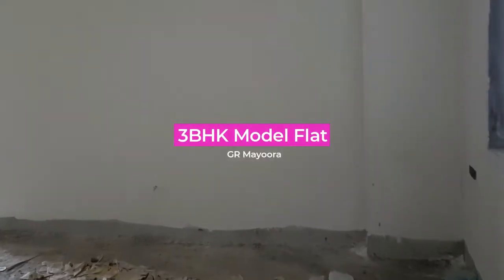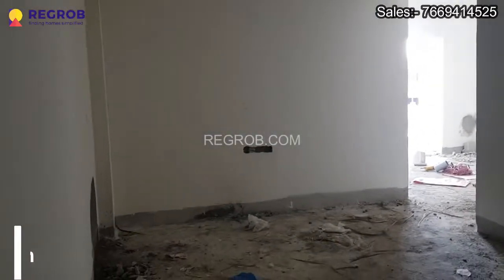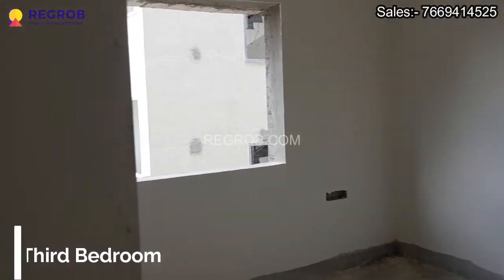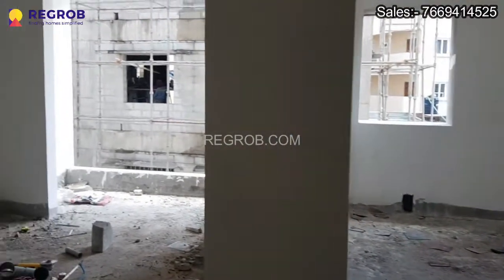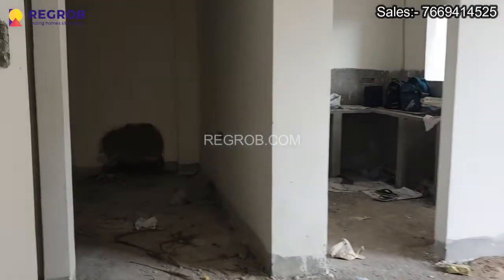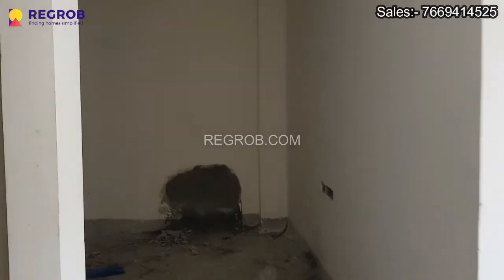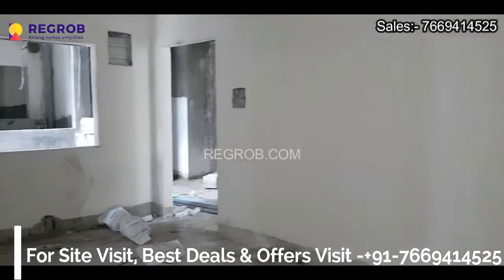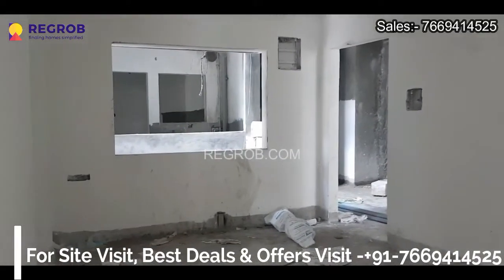GR Mayoora Suchitra Hyderabad |☎+91-7669414525 | 3 BHK East Facing Flat Actual Video | Price 72 Lacs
☎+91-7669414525 | GR Mayoora  | 3 BHK east facing flats for sale in Suchitra Hyderabad | Price 72 Lacs | Master Plan | Possession | Reviews.

GR Mayoora is a well-planned gated community residential development project by the G R Builder & Construction, located at Suchitra Hyderabad.

The entire project is spread across an area of 1.3 acres, and offers a premium range of 2 BHK and 3 BHK apartments designed for comfort and relaxation for its residents.

The structure of the building is Cellar + Stilt + 5 floors and the flats are planned with a great blend of contemporary architecture.

Project Highlights:

• Project Name:- Mayoora
• Developer:-  G R Builder & Construction
• Location:-  Suchitra
• Total Plot Area – 1.3 Acres
• Total Units – 114
• Possession Date – March 2023
• Community Type -  Gated
• Parking – Cellar+Stilt
• Price/Sqft –5000/sqft

GR Mayoora Amenities:

GR Mayoora, you get to enjoy the best of facilities and amenities. Some of the major amenities are- Water Supply, Backup Electricity, Basket Ball Court, Club House, Car Parking, Gym, Garden, Lift, Security Personnel, Park and Swimming Pool, etc.

Price of GR Mayoora:

GR Mayoora is an under-construction residential development project located at Suchitra Hyderabad.

It offers 2, 3 BHK flats for sale at the best rate of 5000/- per sqft. The Price of the flats in GR Mayoora project starts from 55 lacs onwards.

• 2 BHK Super Built-up area 1100 – 1195 Sqft | Price is in the range of 55 Lacs to 59.75 Lacs onwards
• 3 BHK Super Built-up area 1435 – 1565 Sqft | Price is in the range of 71.75 Lacs to 78.25 Lacs onwards

GR Mayoora Location Advantages & Directions:

GR Mayoora is ideally located in Suchitra Hyderabad.

This project is away from the hustle and chaos of the traffic in the city but located in one of the fastest-growing places of Hyderabad.

It is in close proximity to important places like schools, hospitals, malls, daily markets, etc.

Educational Institutions:-
• St. Andrews School – 4kms
• Suchitra Academy – 1.5kms
• St. Ann’s School – 2kms
• St. Martin’s Engg College – 7kms
• Loyola Academy -1.5kms
Hospitals:-
• Russh Hospitals - 2kms
• Harsha Hospitals – 3.5kms
• Suraksha Children Hospital – 2.4kms
• Avni Hospital – 3kms
• Sureka Hospital – 5kms